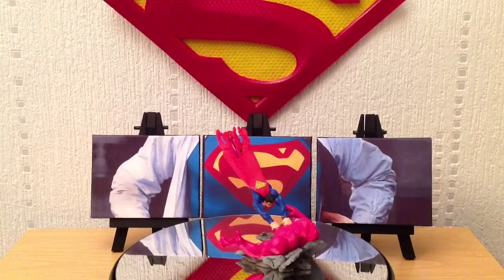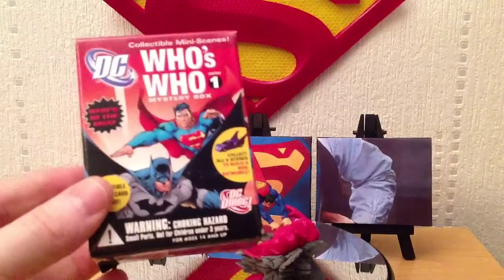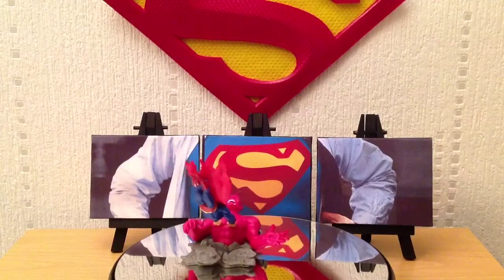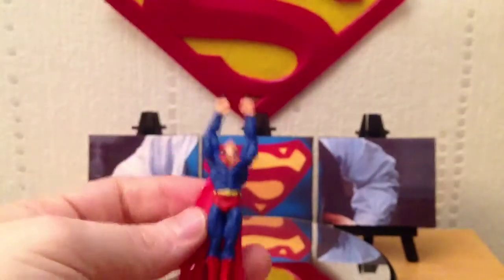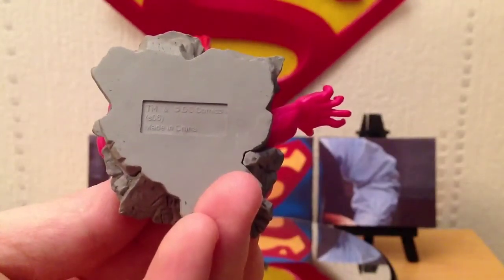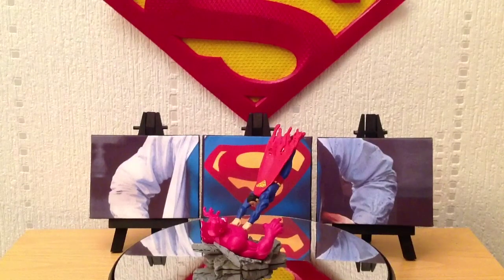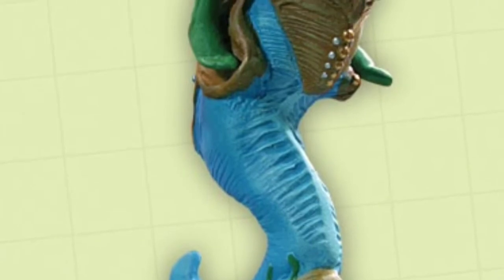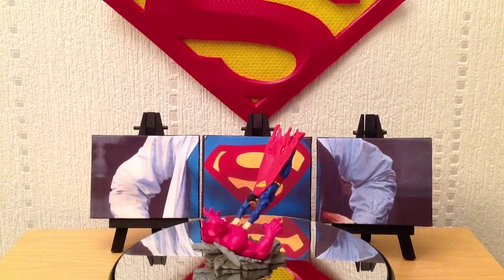DC Direct Who's Who Mystery Box Series 2: Superman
My review of the buildable Superman figurine from the 2006 Who's Who Mystery Box Series 2 from DC Direct